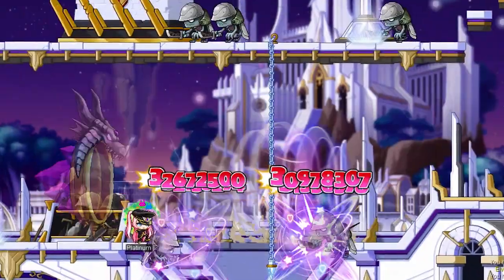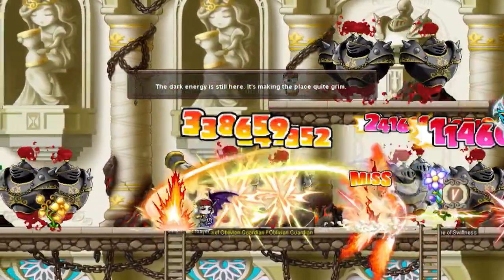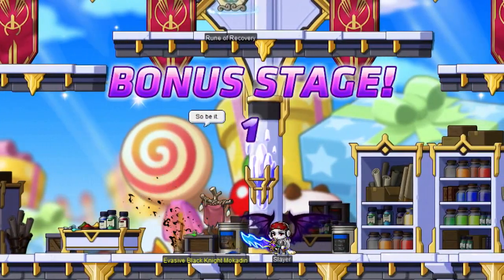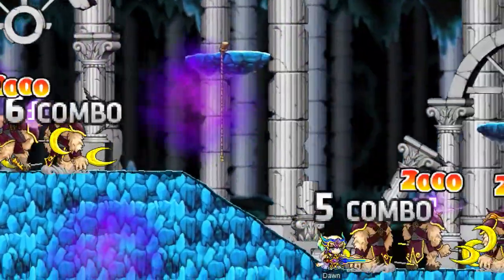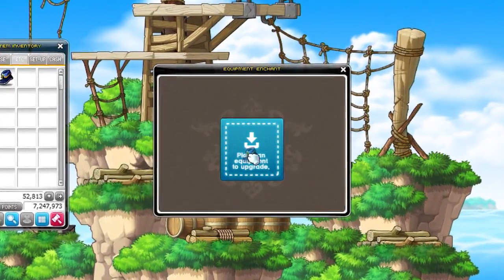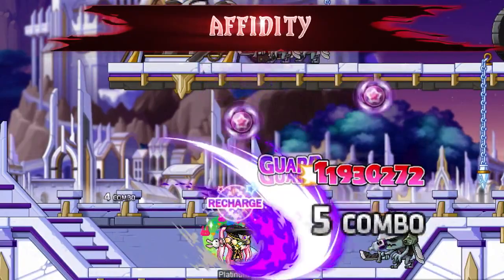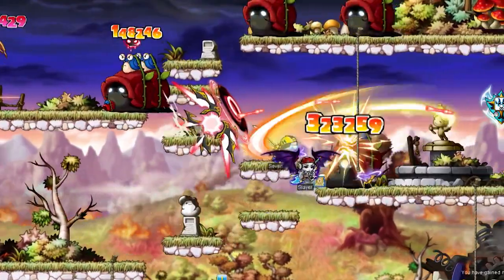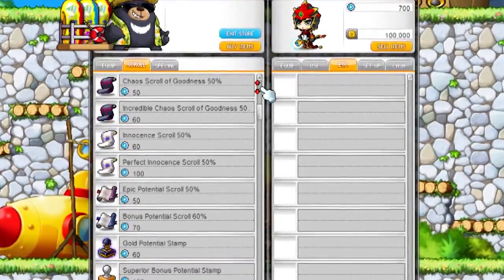MapleStory - Rising Heroes: Elite Update Spotlight [HD]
Welcome to Rising Heroes: Elite (YOU & i Update), one of MapleStory's biggest updates ever!

Rising Heroes: Elite is all about unlocking your inner hero. Hunt Elite monsters and bosses, harvest runes, and collect brand new Spell Traces to enhance your equipment in this new update. When you're done, check out skill revamps for several classes, updated systems, and the new Buddy List. Not enough? Participate in our exciting events and have a blast!